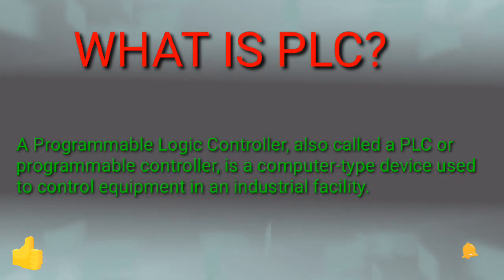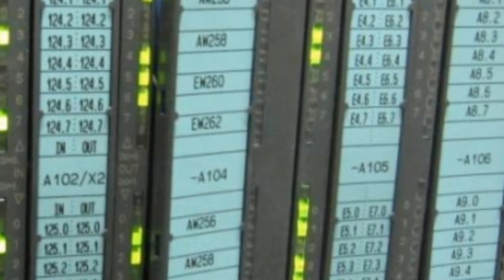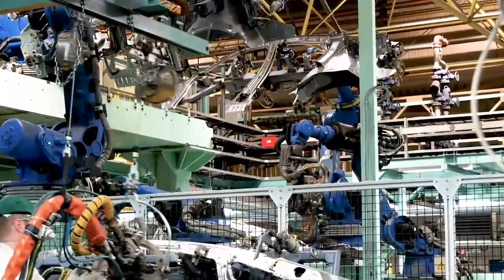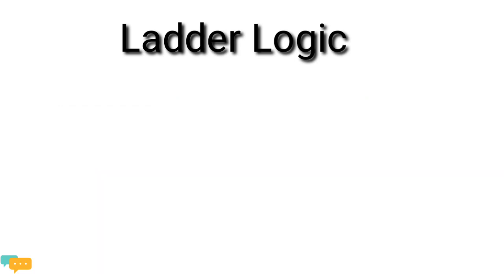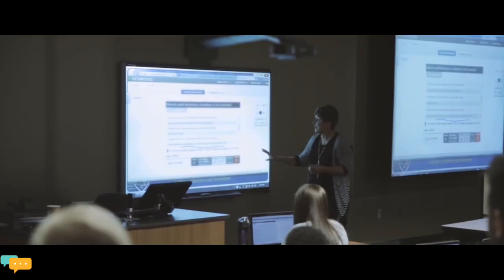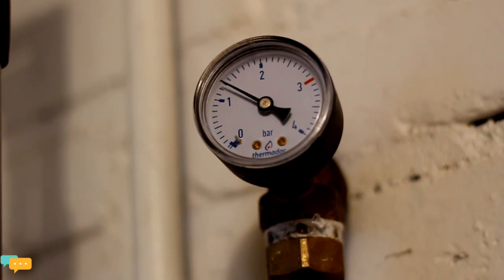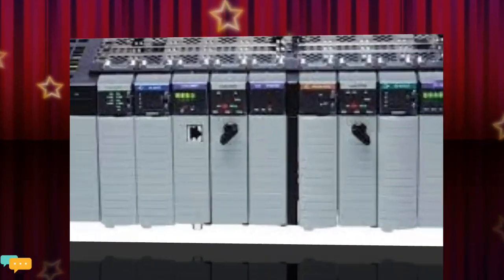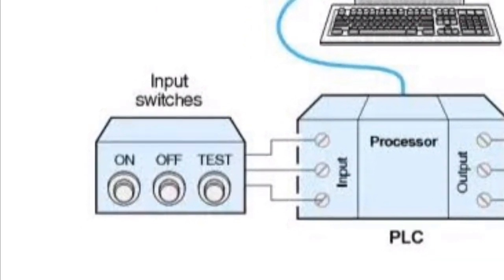Chapter 02- What is PLC _#Plc Learning for Beginners##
PLC  for Programmable Logic Controller.It is a specialized computer-based control system used in industrial automation and control applications.PLCs are designed to monitor inputs make decisions based on a program or logic and control outputs to automate various processes.

The primary purpose of a PLC is to control and monitor machinery or equipment in industries such as manufacturing oil and gas power generation and more. PLCs are utilized to automate repetitive and complex tasks improve efficiency enhance safety and increase productivity.

A PLC consists of several components including a processor or CPU input modules output modules communication modules and a programming interface.The processor executes a program stored in memory which consists of ladder logic a graphical programming language that represents the control logic as virtual relay circuits.

Input modules receive signals from various sensors and devices such as temperature sensors pressure transmitters limit switches and more. The PLC analyzes these inputs and makes decisions based on the programmed logic. The output modules then activate actuators or control devices such as motors valves pumps and solenoids to perform desired actions based on the control logic.

PLCs offer flexibility reliability and ease of programming allowing for quick reconfiguration and modification without requiring hardware changes. They can interface with other systems and devices through various[0.1s] communication protocols making them an integral part of modern industrial automation systems.

In summary PLCs are computer-based control systems used in industrial automation to[0.1s] monitor and control machinery and processes.They play a crucial role in improving efficiency productivity and safety in various industries.